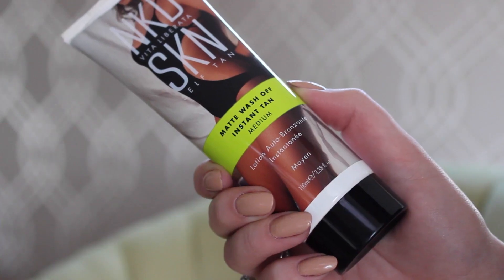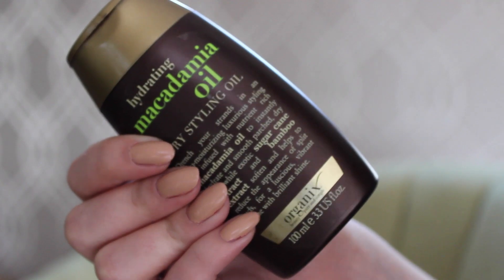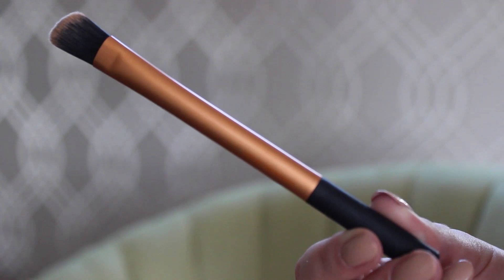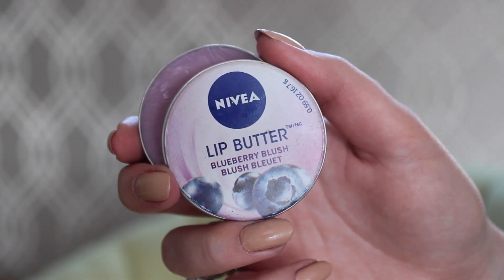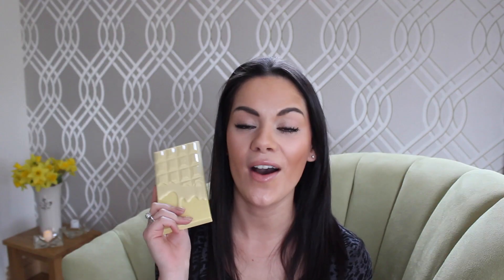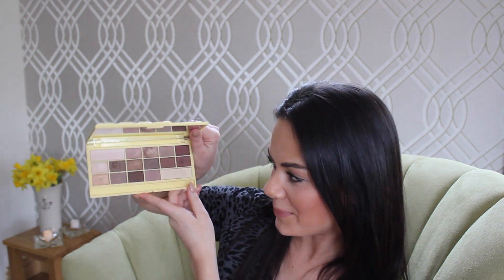March Favourites | Beauty's Big Sister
My favourite beauty buys that I've been using this month :) Let me know if you're using any of them too in the comments below! Love, Daisie xxx
Featured products
The Body Shop Drops Of Youth Bouncy Sleeping Mask
NKD SKN by Vita Liberata Matte Wash Off Instant Tan
Ogx Macadamia Oil Dry Styling Oil
Nivea Lip Butter Blueberry Blush
Rodial Instaglow Concealer
I Heart Makeup Naked Chocolate Palette